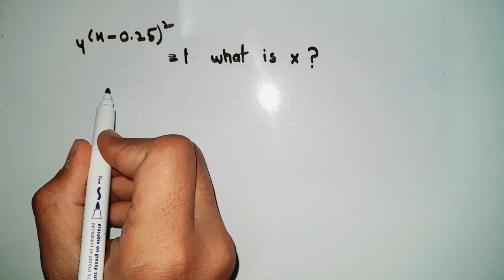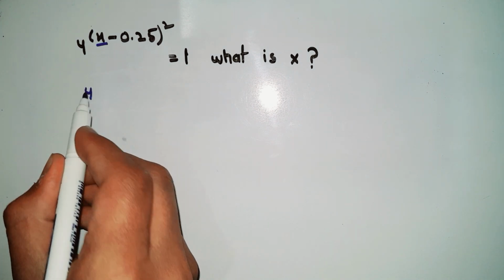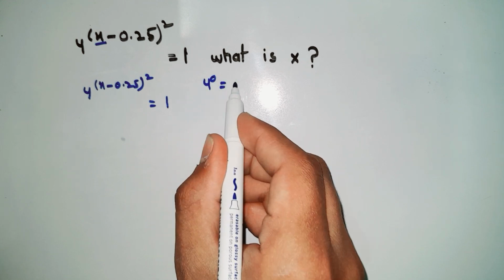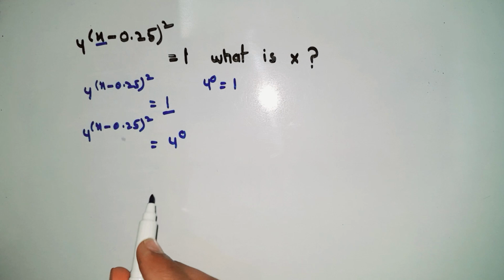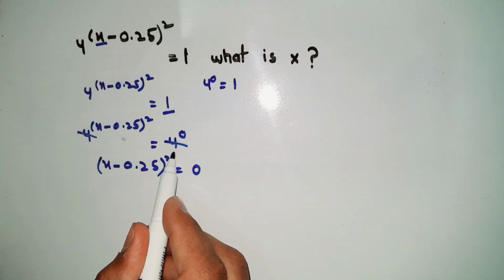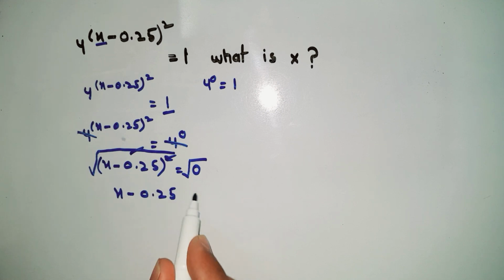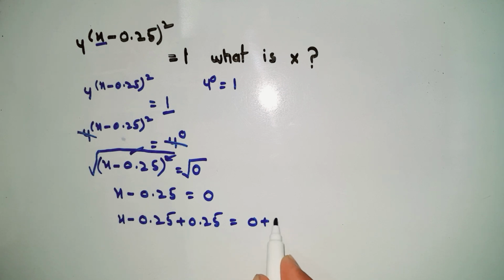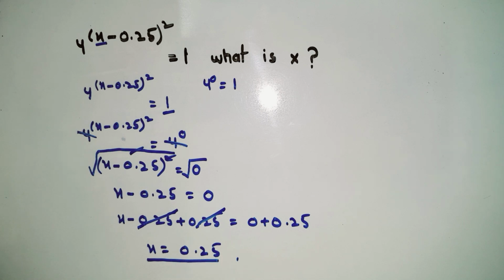The Easy SAT Question Even Top Scorers Get Wrong | Digital SAT | SAT Preparation Questions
Because we Know That:
-ARCHIMEDES-